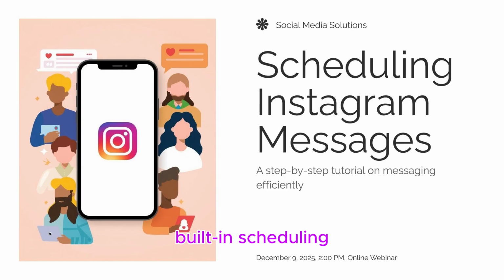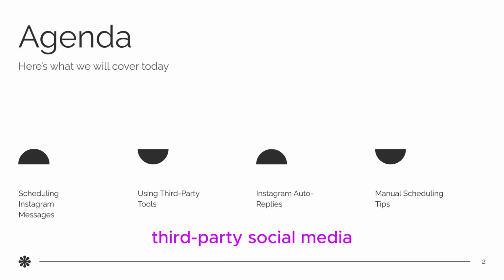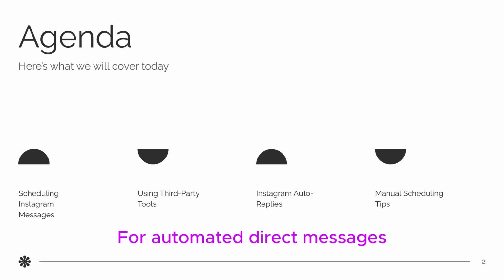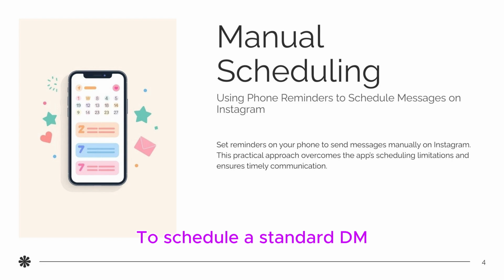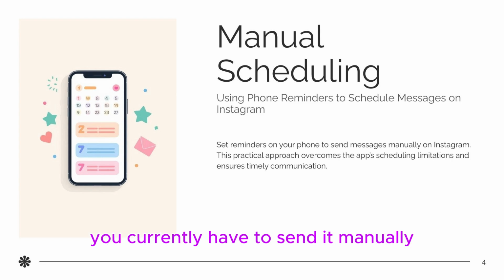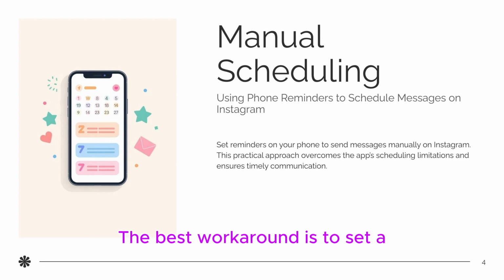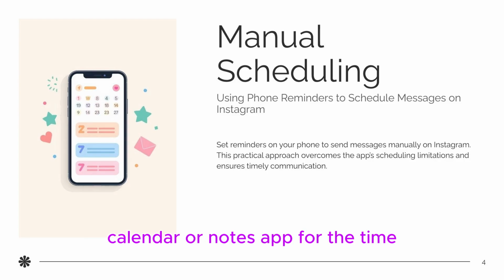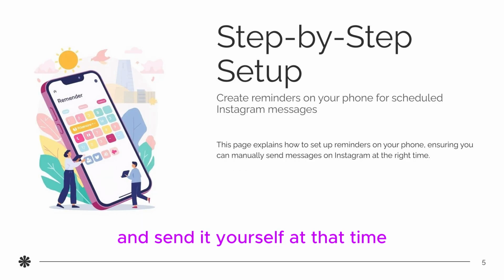How To Schedule Messages On Instagram To Send Later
Master your Instagram outreach by learning how to schedule your direct messages to send automatically at the perfect time! This guide reveals the exact methods and trusted third-party tools that let you compose DMs now and have them delivered later, boosting your productivity and engagement. Never miss a follow-up again.